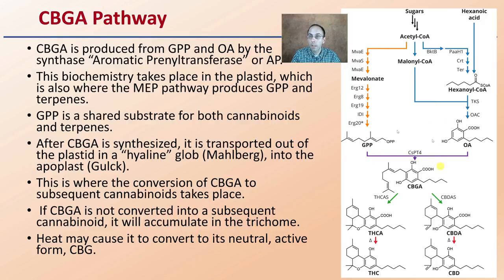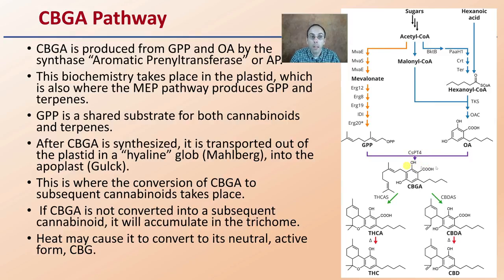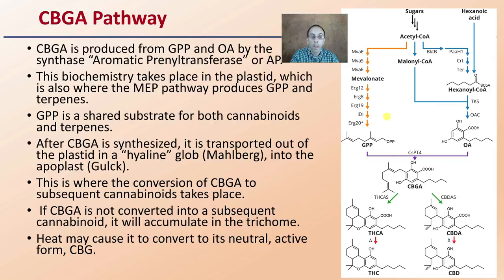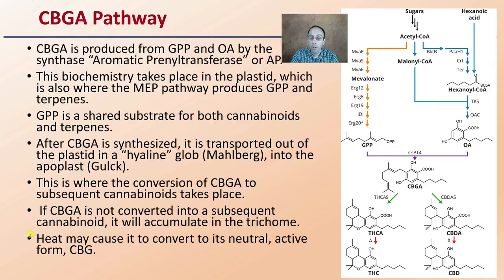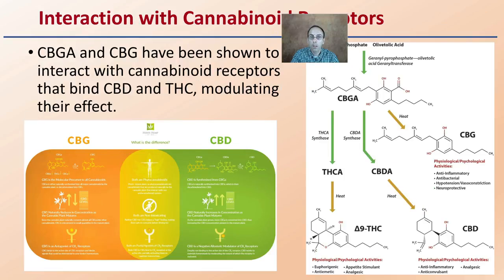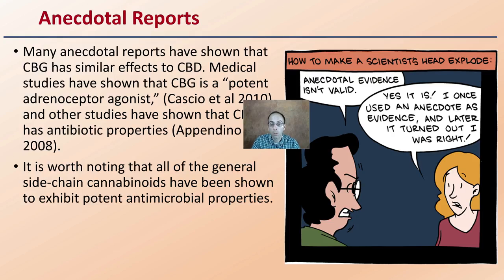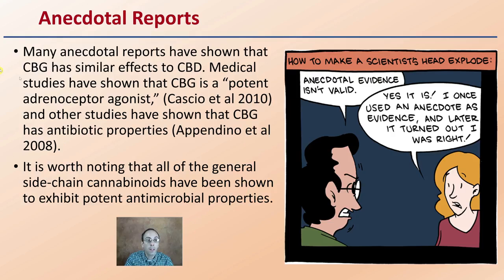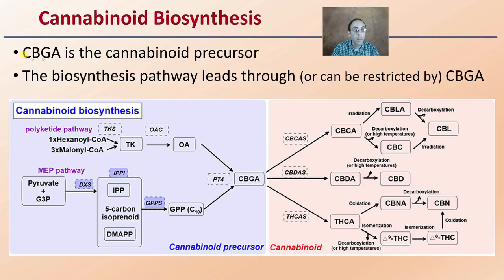CBG and CBGa Cannabinoids